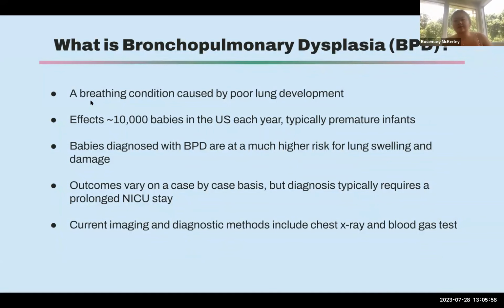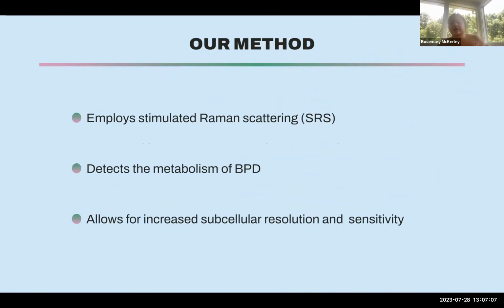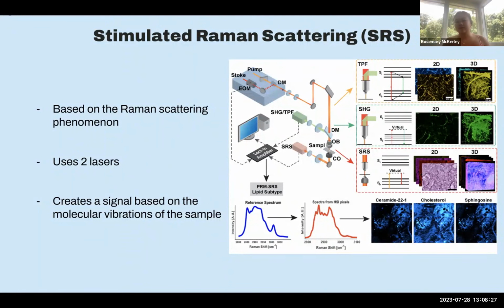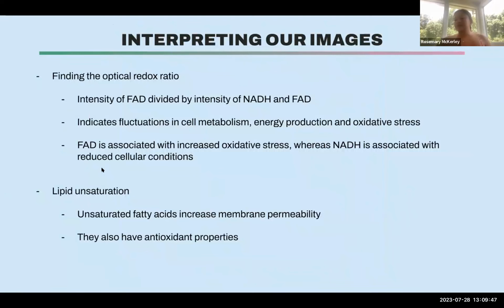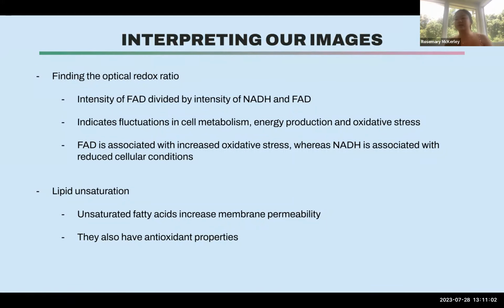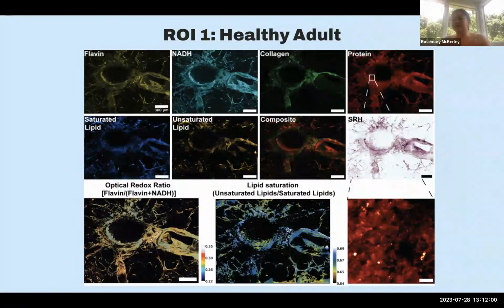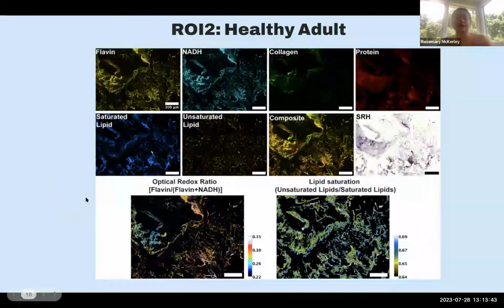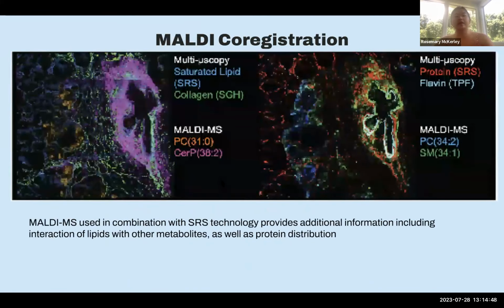HuBMAP Summer Internship Program 2023 - Presentation 8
Rosemary McKerley's presentation